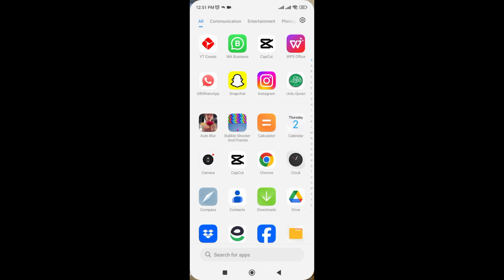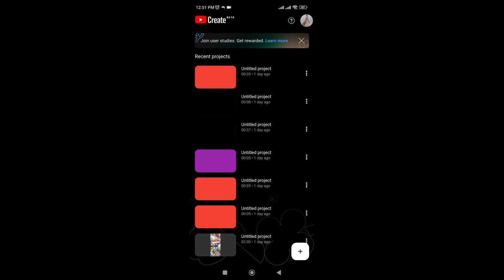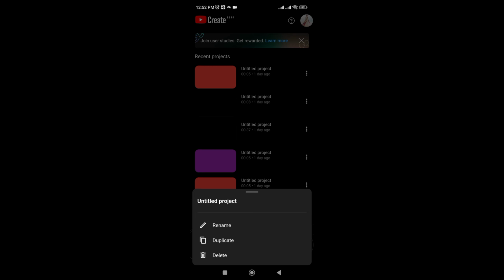Delete Old Projects in You Tube Create Application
Title: How to Clean Up Your YouTube Channel by Deleting Old Projects and Creating a New Application

Description: If you're looking to give your YouTube channel a fresh start, it's important to delete old projects that are no longer relevant and create a new application. In this video, we'll show you how to do just that. We'll walk you through the steps of deleting old projects and creating a new application, and we'll provide you with some tips on how to optimize your channel for success.

Queries Solved:
1. How to delete old projects on YouTube
2. How to create a new application on YouTube
3. How to optimize your YouTube channel for success